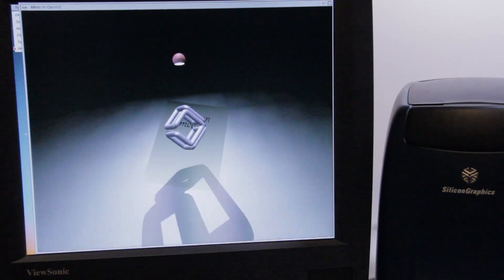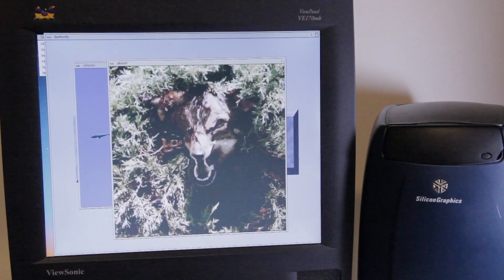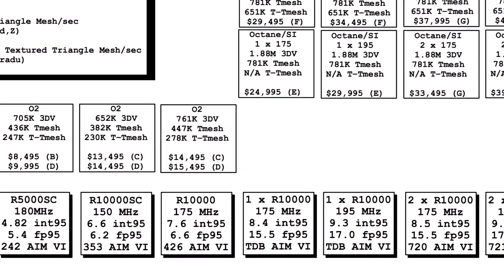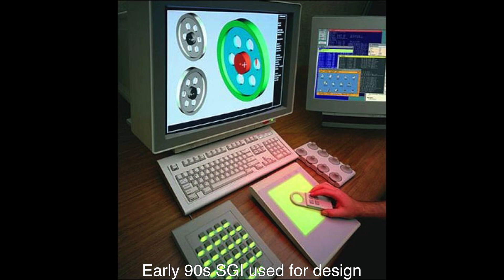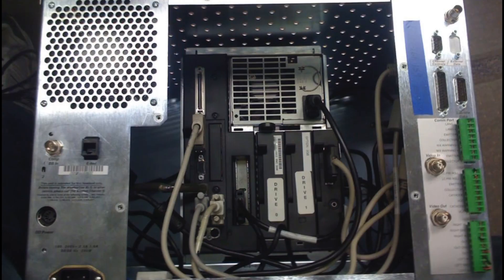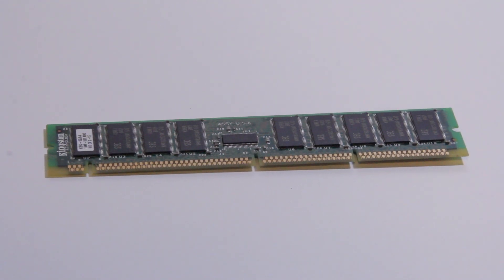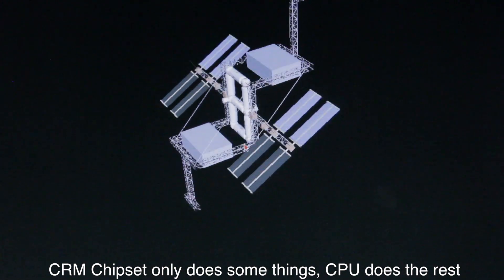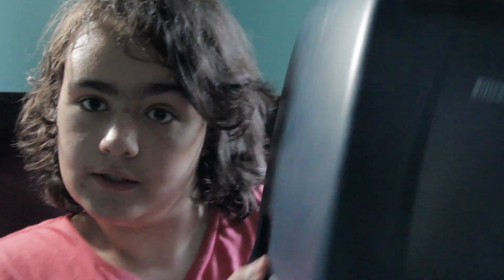SiliconGraphics O2 Vintage Workstation - It's a UNIX System, I Know This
In the mid 1990s, if you had $15000 to spare and wanted a graphics and video workstation, this is what you bought. Thankfully, they cost next to nothing in 2016. This is the SiliconGraphics O2, and it's far from your average PC.

Please don't use any YouTube contact features, I never read them. More is to come soon.

I use Final Cut Pro on my 2015 MacBook Pro or my custom Xeon Hackintosh, and film with a Canon EOS 60D. I sometimes use some random lights, sometimes I am lazy and don't. I have a really overfilled lab, which is usually where I dig up the tech seen in my videos.

I try to credit all content from external sources, but if you think I forgot to mark yours, I would be happy to figure something out.